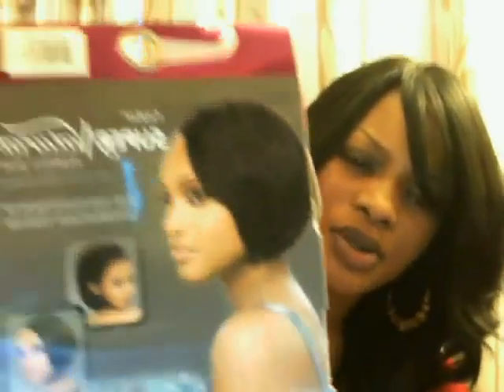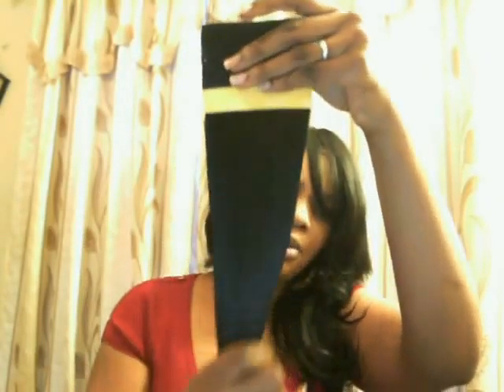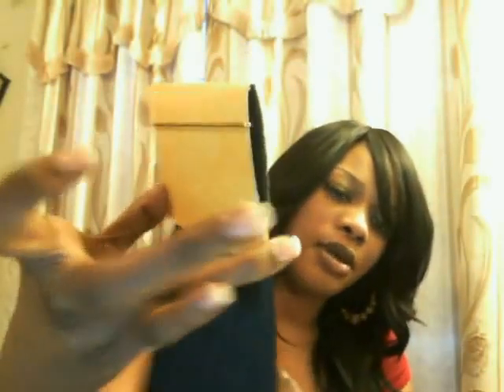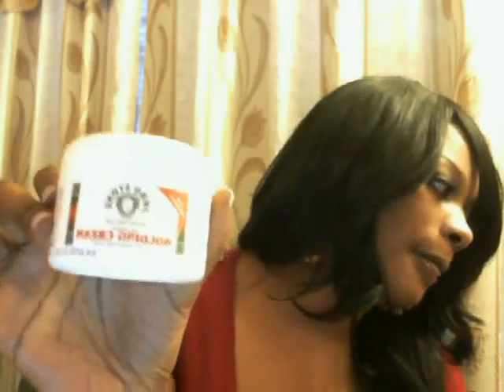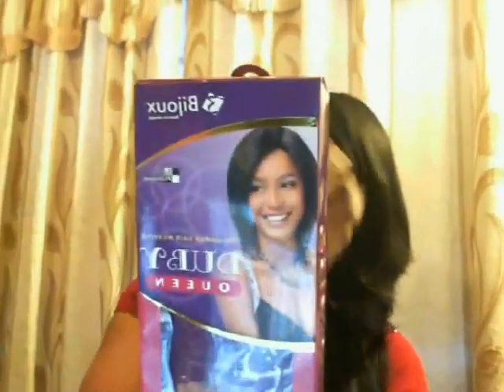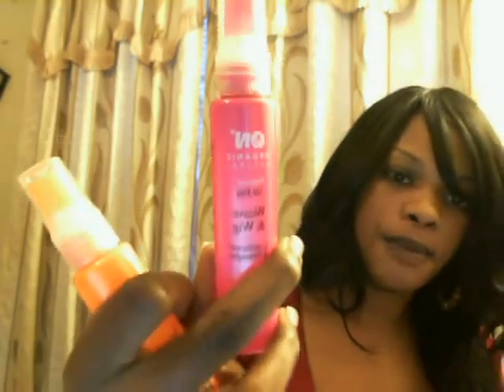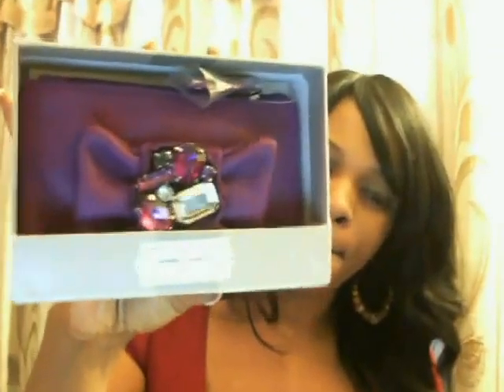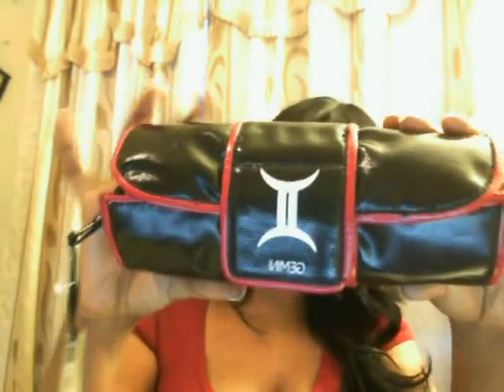GIVEAWAY CONTEST!!!JANET COLLECTION INDIAN REMY,REMI,GODDESS,OUTRE, (OPEN)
GAMBIANBEAUTY'S 2011 HUGE BEAUTY GIVEAWAY CONTEST!!! WATCH PART TWO FOR RULES